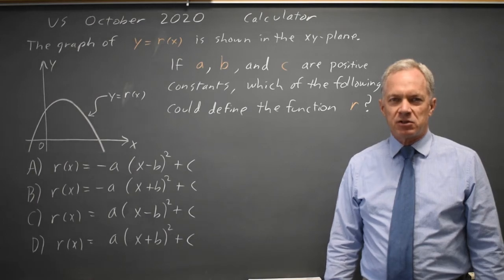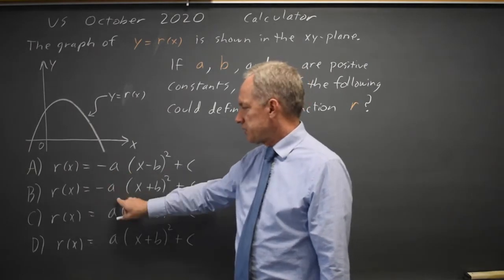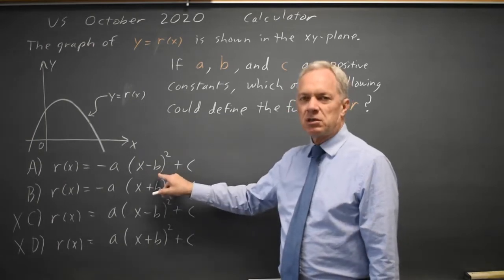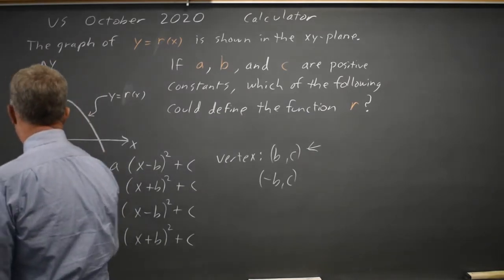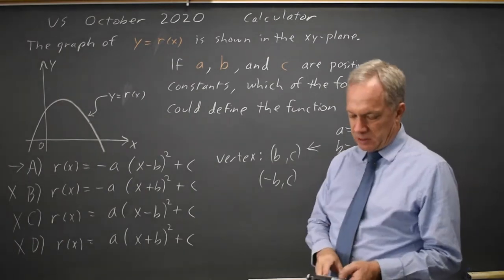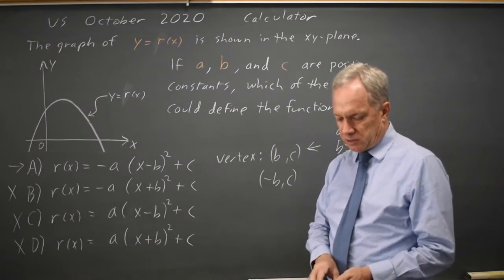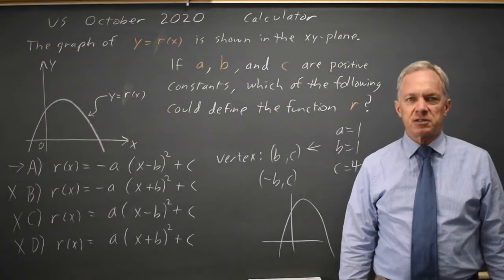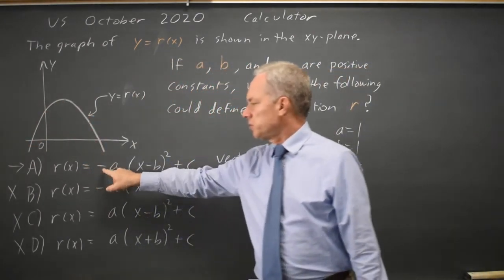Oct 2020 SAT: Quadratic equations #4-22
The graph of y = r(x) is shown in the xy-plane.
If a, b, and c are positive constants, which of the following could define the function r ?